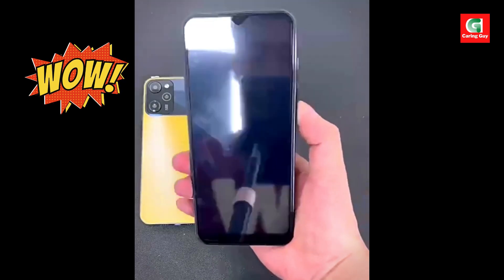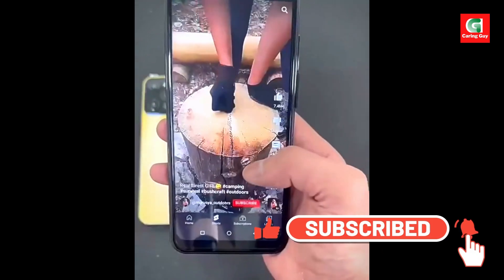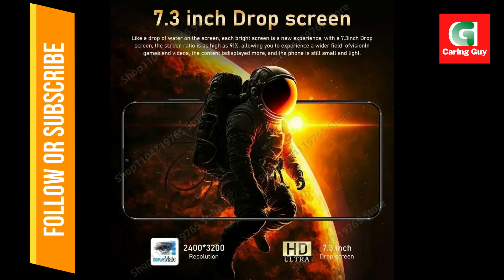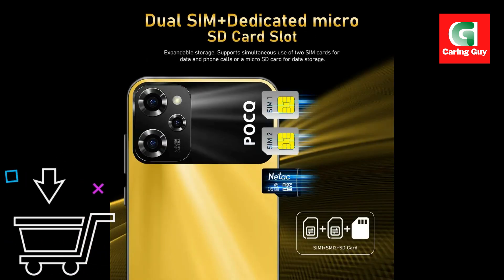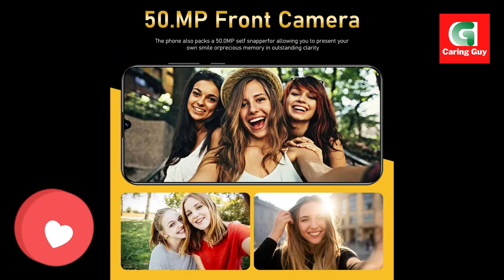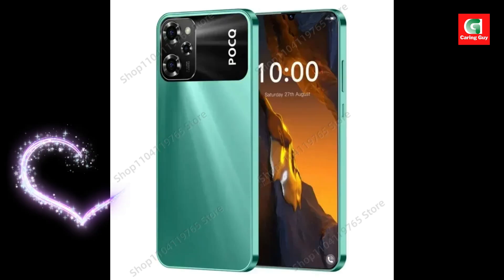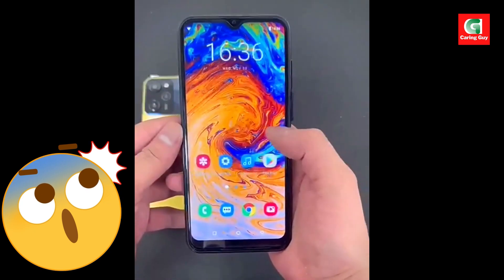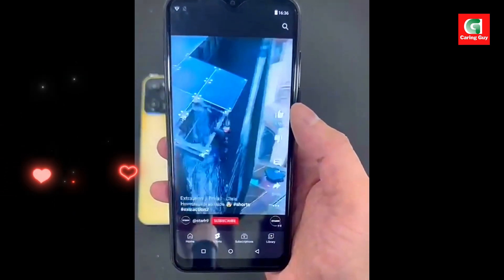Original X7 Pro Smartphone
Original X7 Pro Smartphone website link to check today's price

The "2024 Original X7 Pro Smartphone" is a high-performance device combining advanced technology, sleek design, and powerful features. This dual SIM smartphone supports 4G/5G connectivity and is built to deliver an exceptional mobile experience with its large 7.3-inch HD display, powerful camera system, and robust processing capabilities.

Key Features of Original X7 Pro Smartphone:

7.3-Inch Full Display
The X7 Pro features a stunning 7.3-inch screen with a 93% screen-to-body ratio, providing an immersive viewing experience. The display offers a resolution of 2400x3200 pixels, ensuring vibrant colors and sharp details, perfect for gaming, streaming, and browsing.

Advanced Camera System
Equipped with a 50MP front camera, the X7 Pro allows you to capture crystal-clear selfies and video calls. The rear camera system includes a 108MP primary camera with a large f/2.0 aperture and 1.28um pixels, enhancing low-light photography and capturing stunning, detailed photos and videos.

Face Recognition Access
Unlock your phone quickly and securely with the facial recognition feature. The X7 Pro scans your facial features to grant instant access, making it easy and fun to use.

Powerful Performance
Powered by the Snapdragon 8 Gen 3 mobile platform and built with 10nm process technology, the X7 Pro delivers smooth performance for gaming and multitasking. With 16GB of RAM and 1TB of storage, you have ample space for apps, photos, videos, and documents.

Latest Android 13 Operating System
The X7 Pro runs on Android 13, providing an intuitive user interface and enhanced features for a seamless experience.

Dual SIM and Expandable Storage

6800mAh Battery
The large battery ensures extended usage on a single charge, suitable for those who need a phone that can last through a busy day.

Specifications of Original X7 Pro Smartphone:

Model: X7 Pro
Platform: Snapdragon 8 Gen 3
Memory: 16GB RAM + 1TB ROM
Screen: 7.3-inch HD Full Display (2400x3200)
Camera: 50MP front camera, 108MP rear camera
Battery: 6800mAh Lithium-ion
Connectivity: 4G LTE, 5G, Bluetooth, WiFi, GPS
Color Options: Black, Blue, Yellow
Operating System: Android 13
Additional Features: Face recognition, NFC, gravity sensor, audio recorder, video recorder, full-screen mode

Package Includes:

1 x X7 Pro Smartphone
1 x Charger Adapter
1 x Headphones
1 x User Manual
1 x Phone Case
1 x Protection Film

Note:

In compliance with environmental protection regulations, the package does not include a power plug but comes with a Type-C data cable.
Colors may vary slightly due to different lighting conditions.
The X7 Pro does not support telecom CDMA networks.
Available memory may be affected by preloaded software.

The 2024 Original X7 Pro Smartphone delivers cutting-edge technology and premium features, making it a versatile and reliable choice for tech enthusiasts and everyday users alike.

All information about the product collected from the company website or seller's e-commerce page has to bear responsibility for it. In case of any problem, one should have to contact their complaint section. The channel Caring Guy is not responsible for any problem with the product.